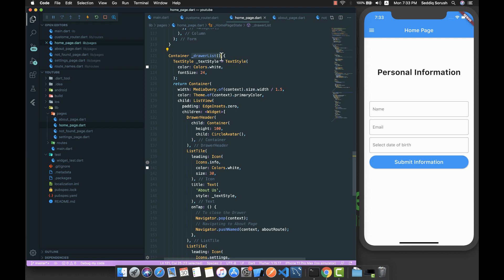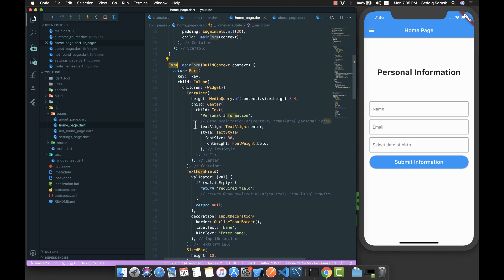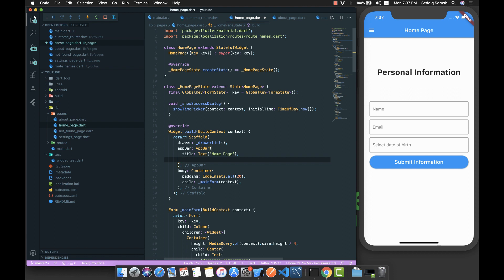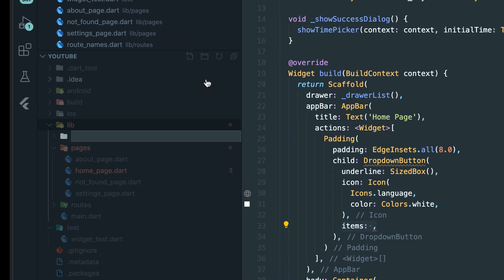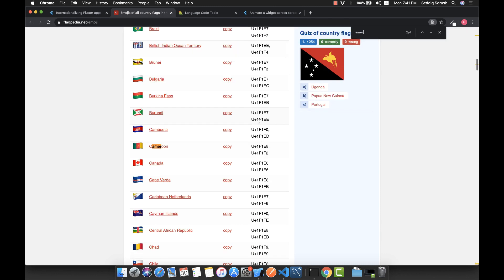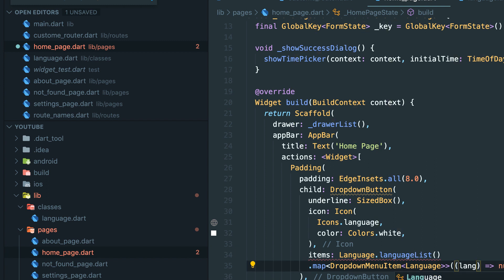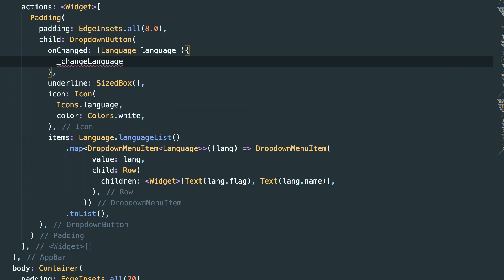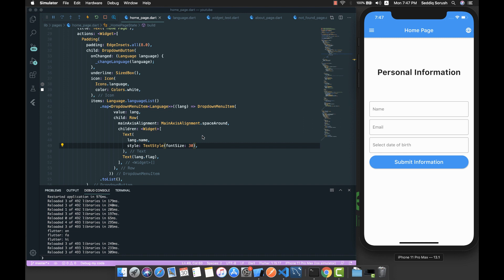Flutter Localization - Internationalization, Custom Dropdown Implementation - Part-3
If your application users speak to many languages, then you'll need to internationalize your app.
In this mini series we are going to localize our flutter application using best practices to support RTL and LTR languages.
Also, we will persist the user's selected language, so, the next time when the user opens the app, then chosen language is selected automatically.
In this part we are implementing the custom dropdown to select a language from.